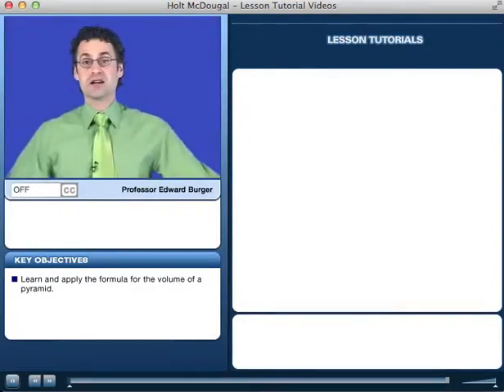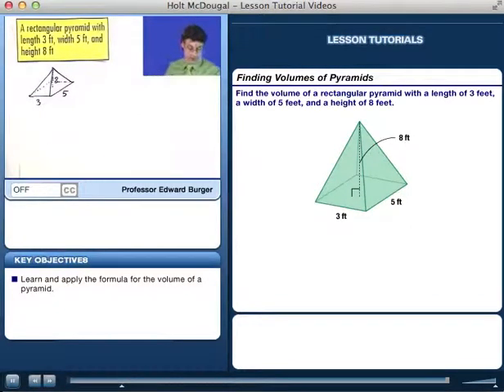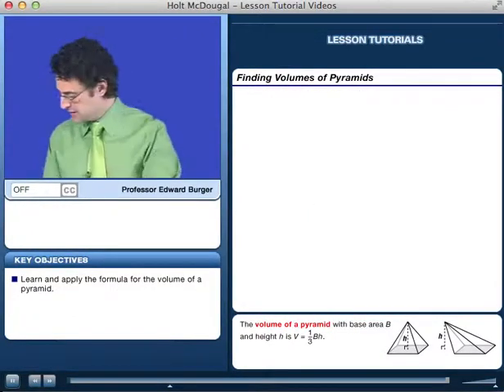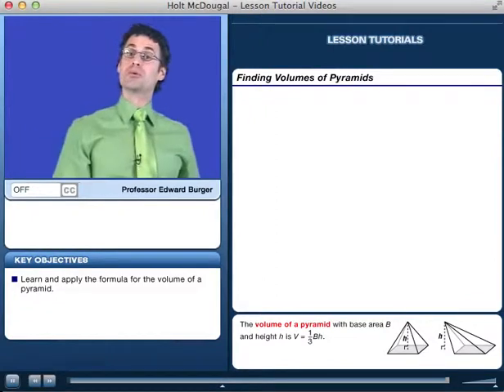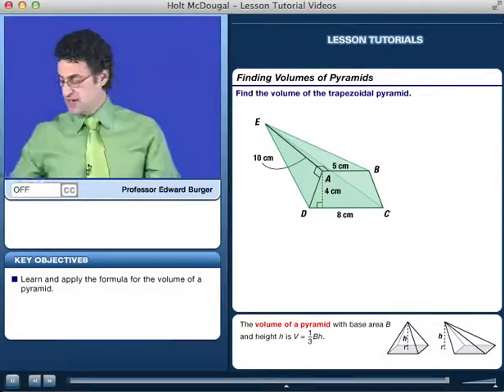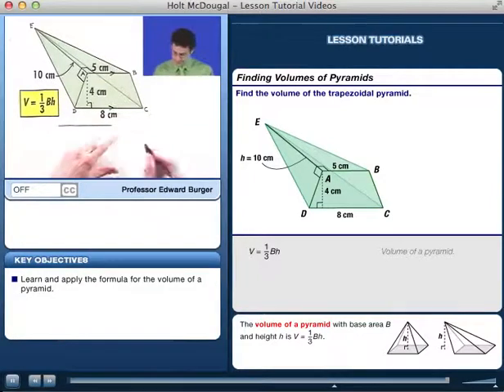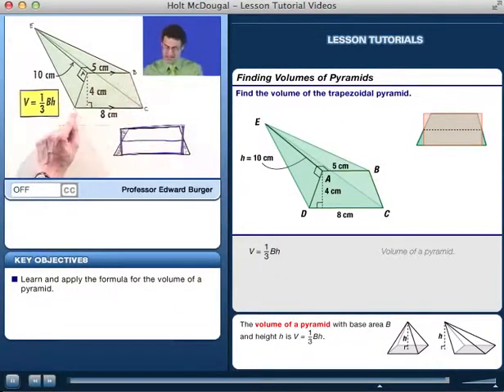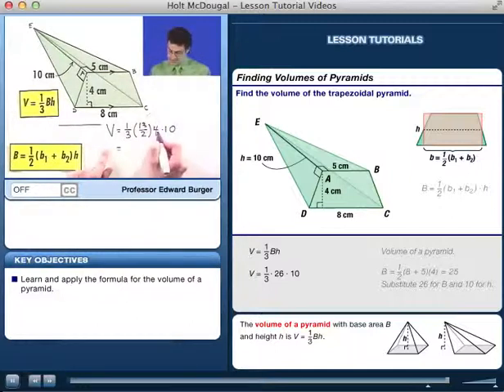10.7 Example 1